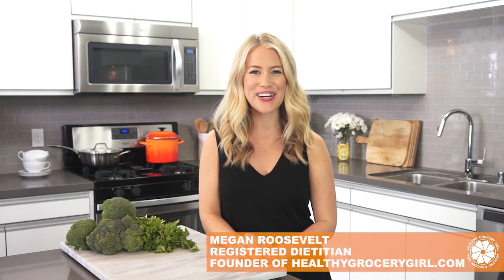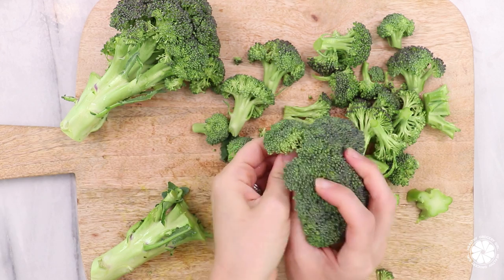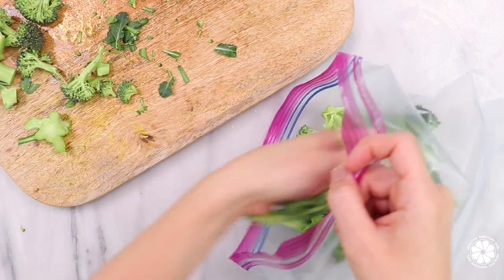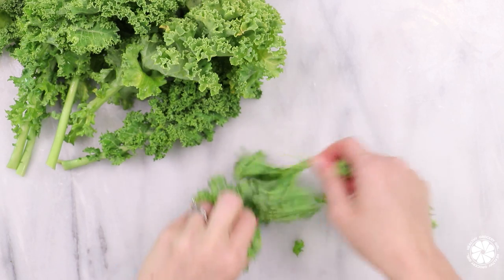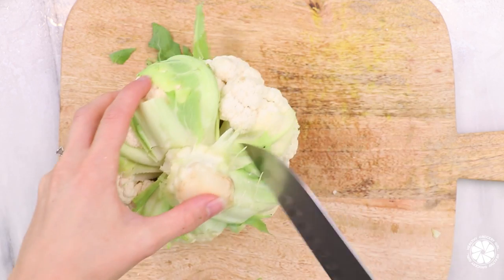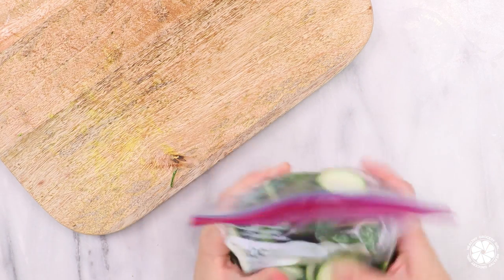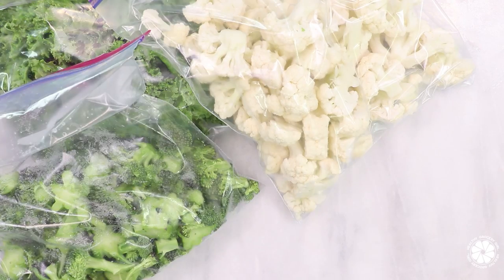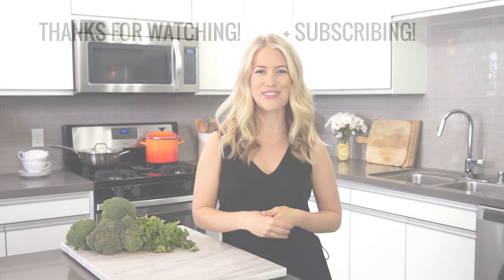5 Smoothie Hacks To Eat More Veggies! | Quick, Easy, Healthy Breakfast + Snack Ideas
- Favorite Toothpaste, Bubble Bath & Lotion for Kids - Save 10% with this

Have a Happy and Healthy Day! xx Megan & The HGG Team